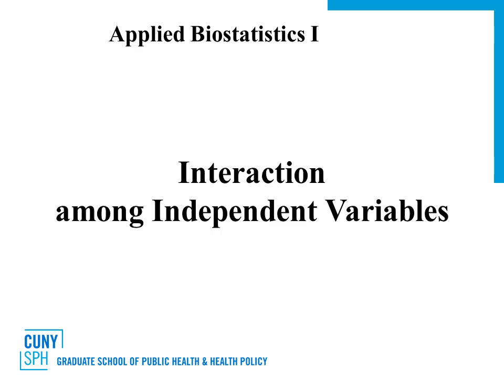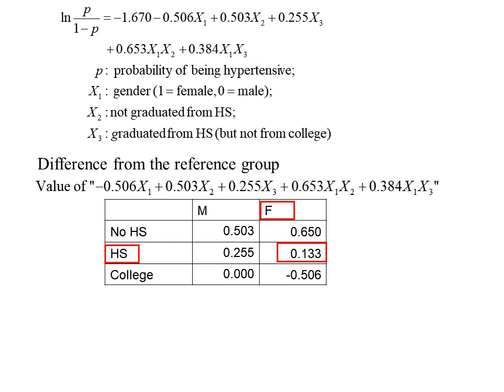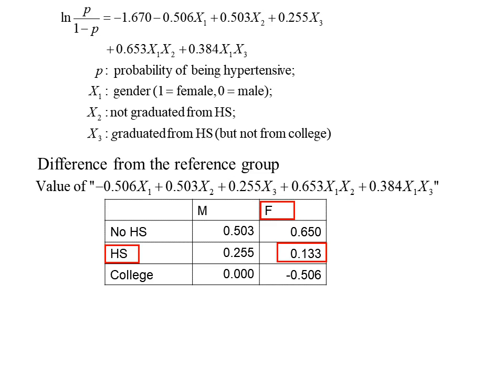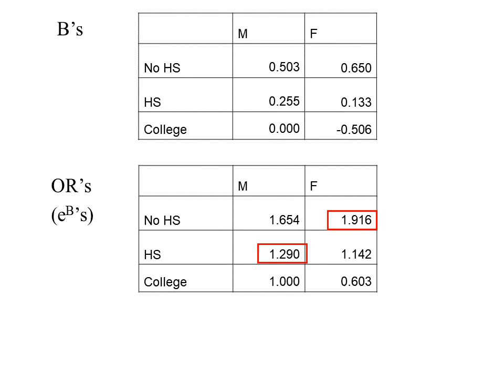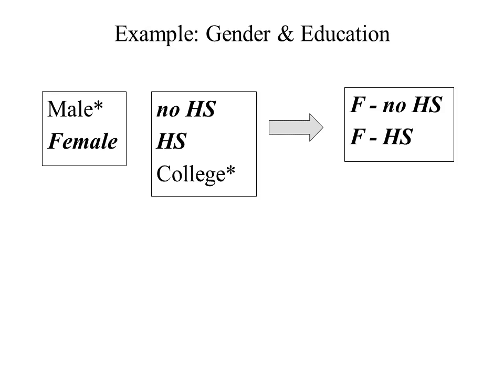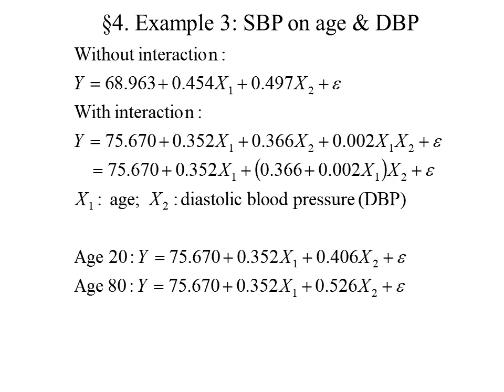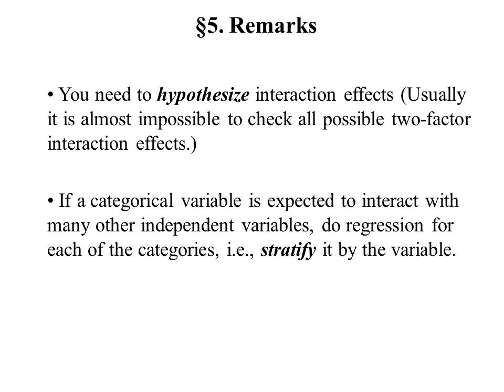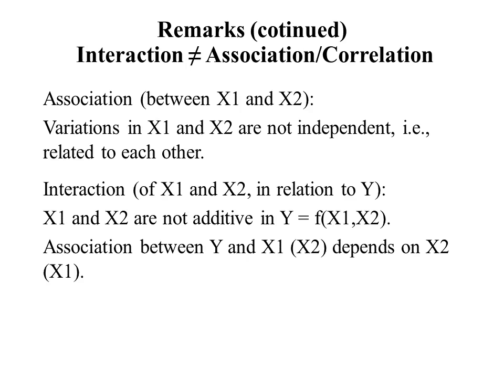Interaction (Pt. 3)